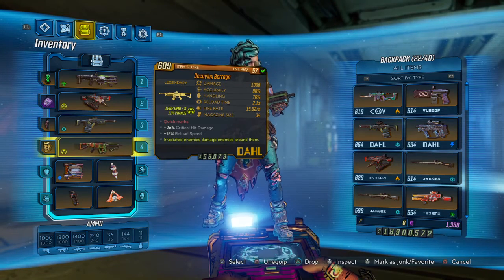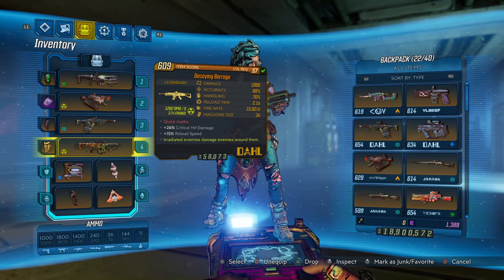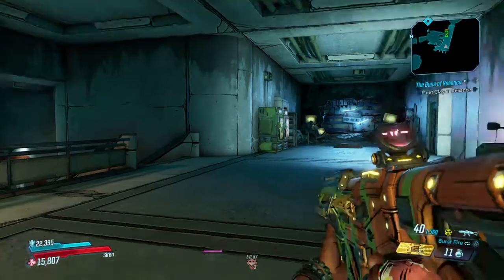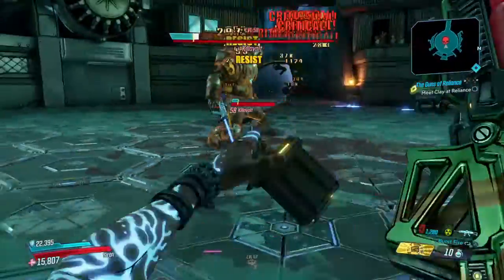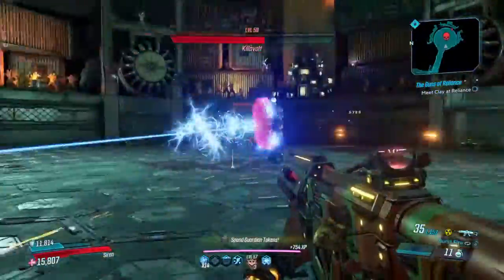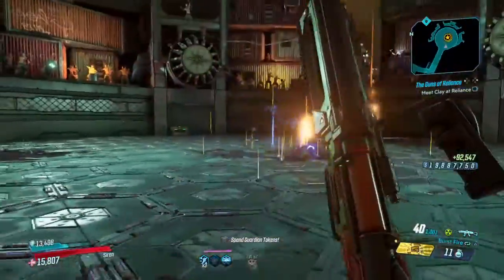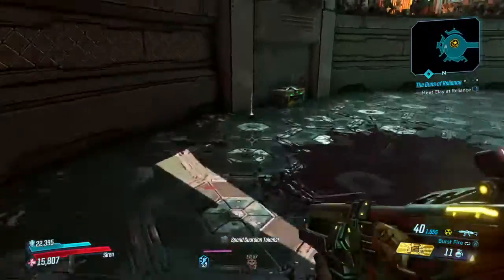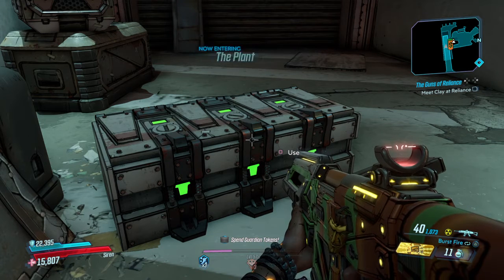Borderlands® 3 Legendary weapon review - Barrage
The barrage  is a legendary  assault rifle manufactured by DAHL which  has an insanely high fire rate.